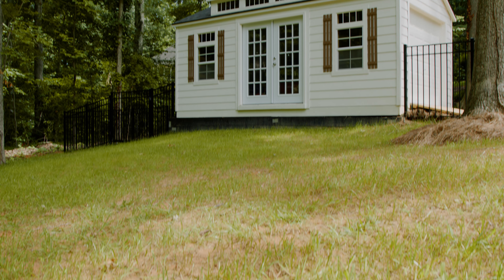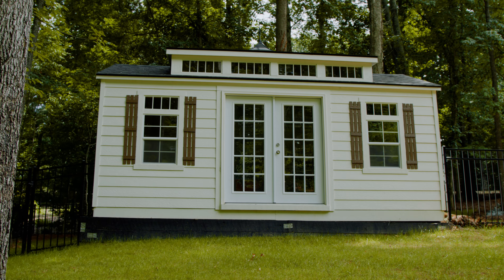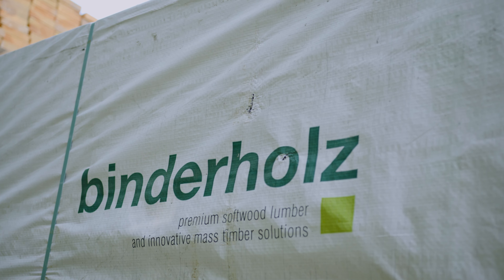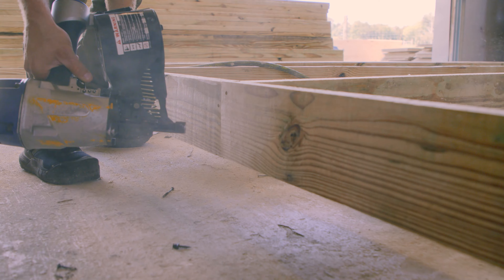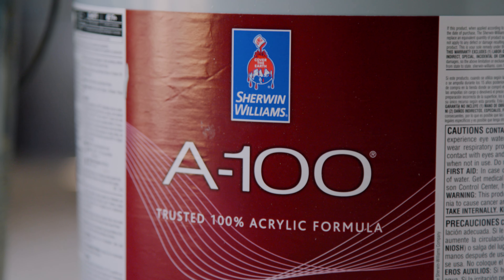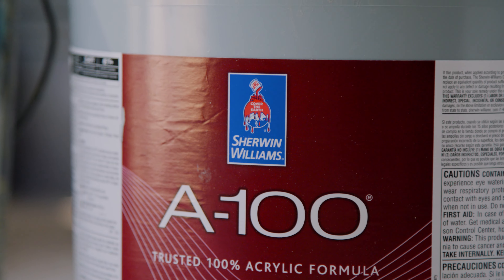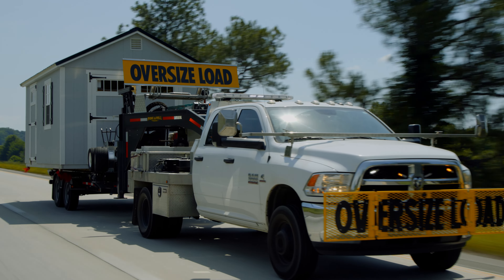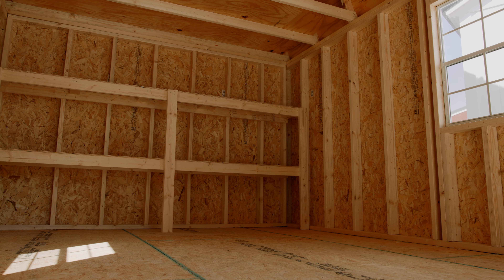Sheds By Design Build Process